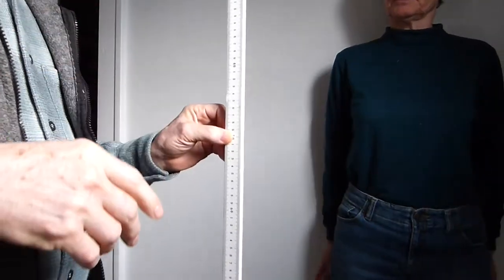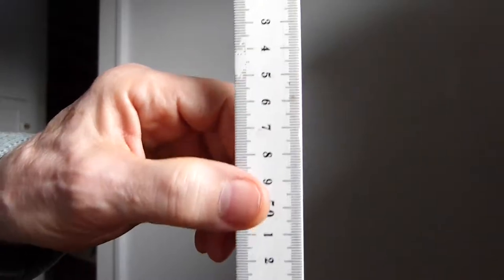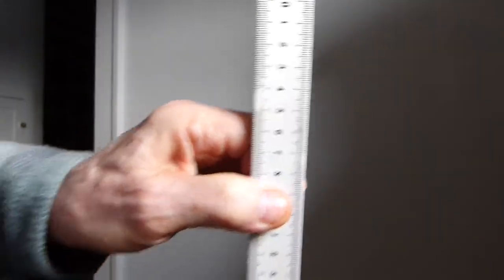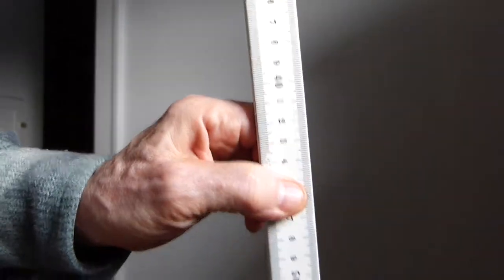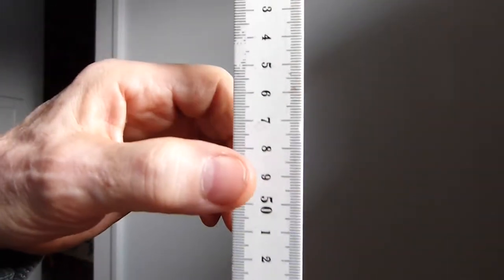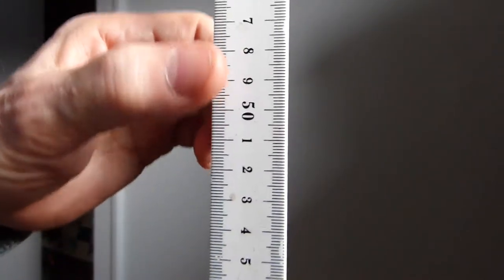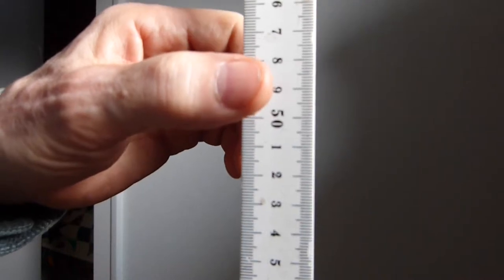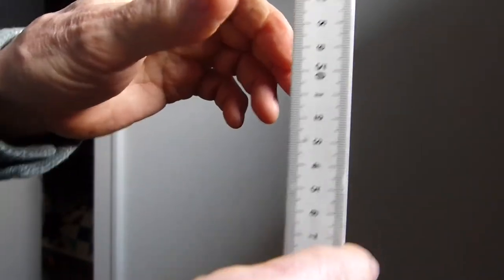Falling meter stick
Newton's laws of motion can be used to calculate reaction time. Solve distance equals one half the acceleration of gravity multiplied by the seconds squared for the unknown (time). You get the distance it fell from the experiment and the acceleration of gravity is 9.8 meters per sec per sec.